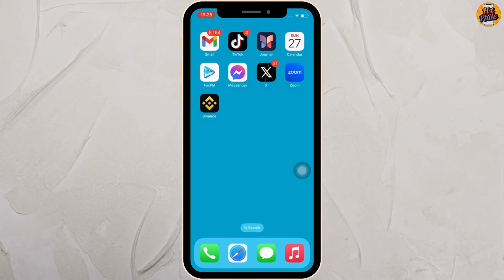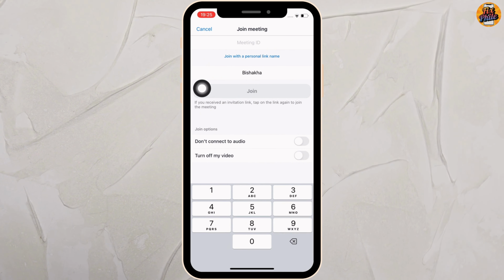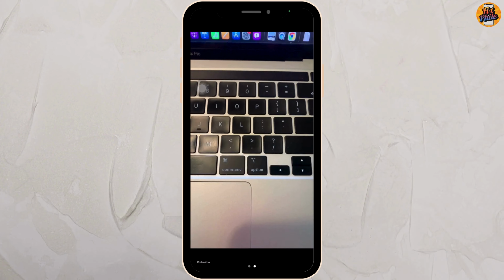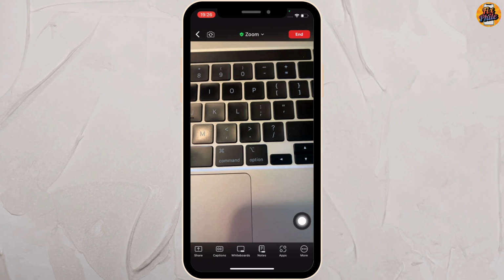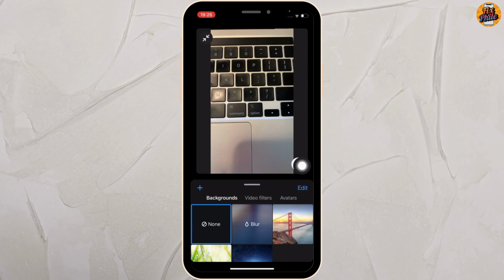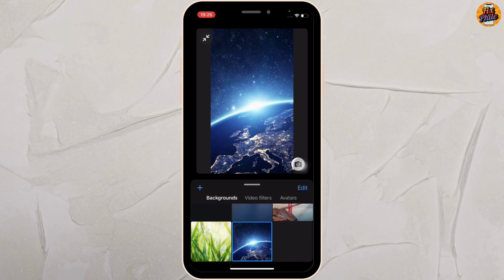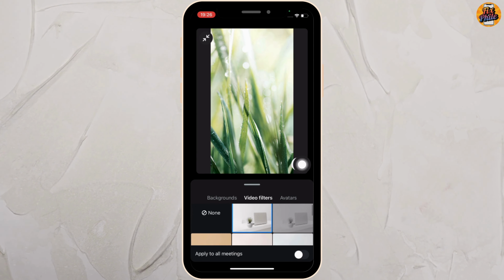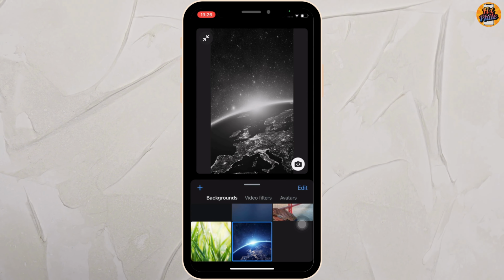How to Change Background In Zoom App (iOS/Android)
Want to change your background in the Zoom app on your iOS or Android device? This guide will walk you through the steps to customize your background using virtual backgrounds or custom images, ensuring you look professional or creative during meetings.

Timestamps:
00:00 – Introduction to Changing Background in Zoom
00:10 – Step-by-Step Guide for iOS and Android Users